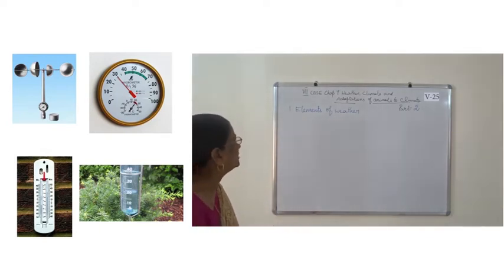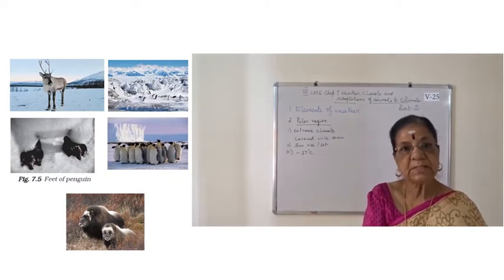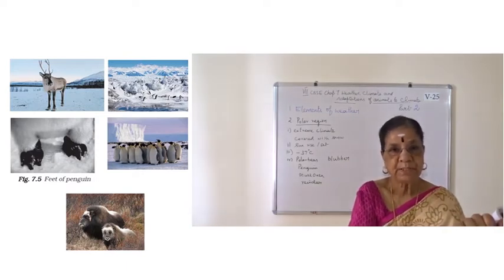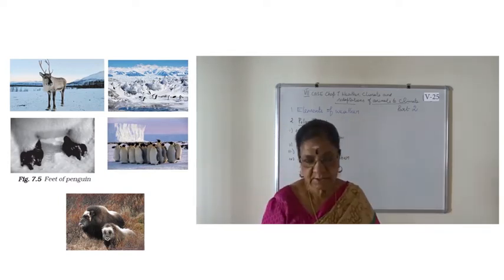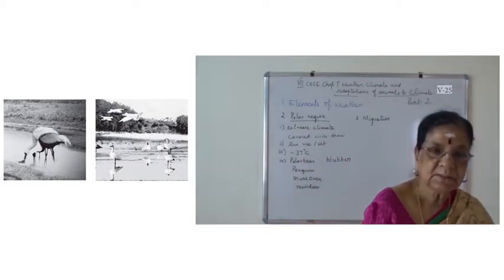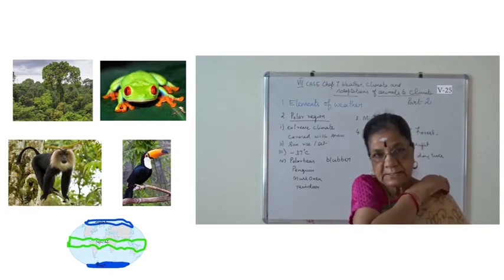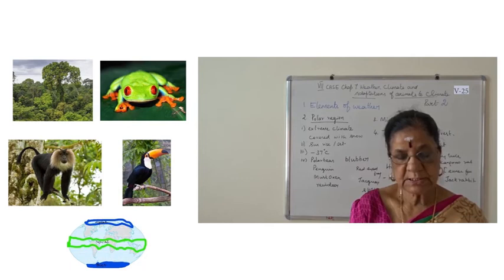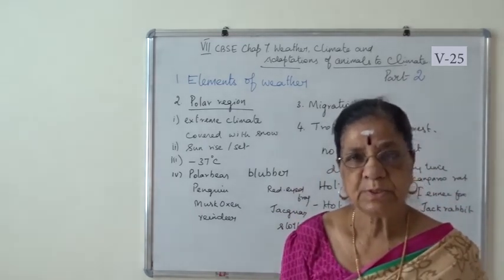VII CBSE Bio Video 25 CHapter 7 Weather Climate and Adaptations of Animals to Climate Part 1